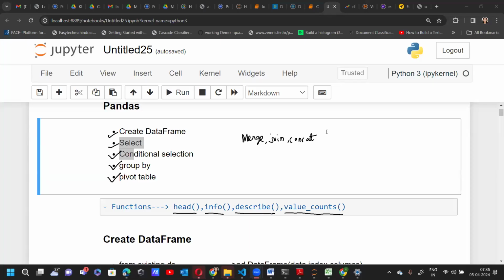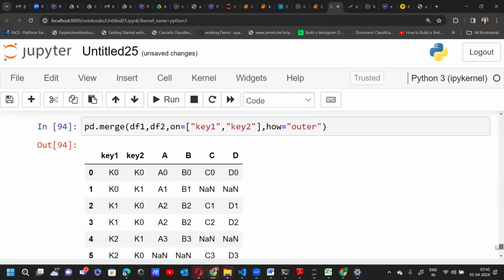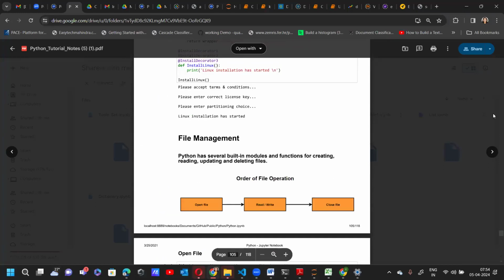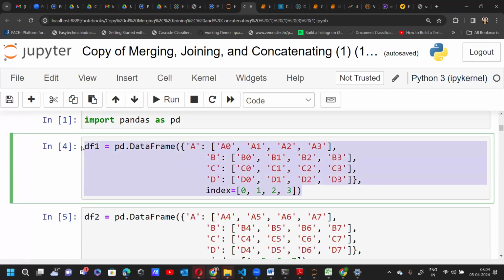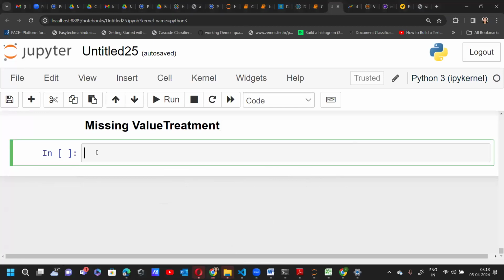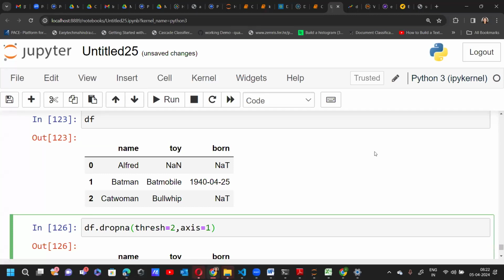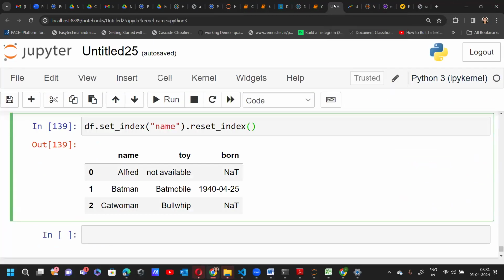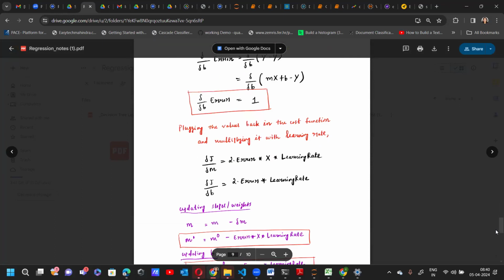Artificial Intelligence tutorials || Demo - 3 || by Mrs. Sasmitha On 05-04-2024 @7:30AM IST